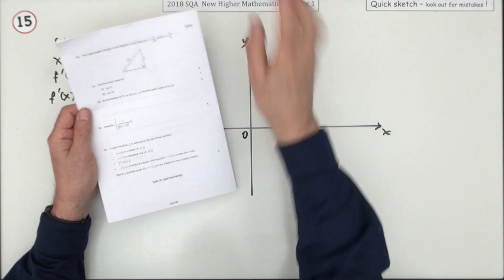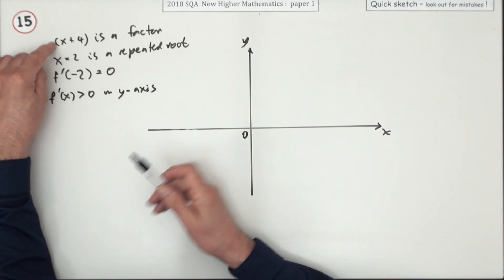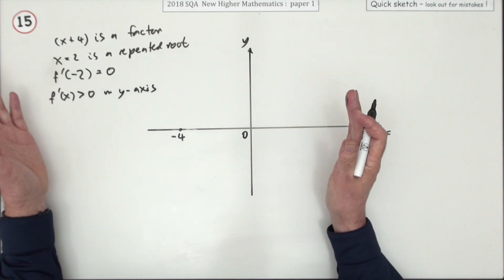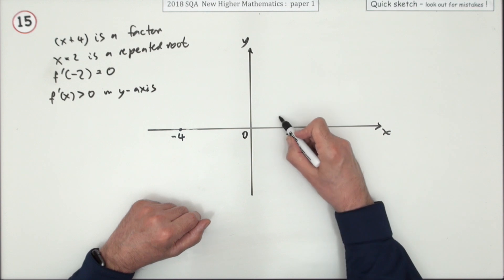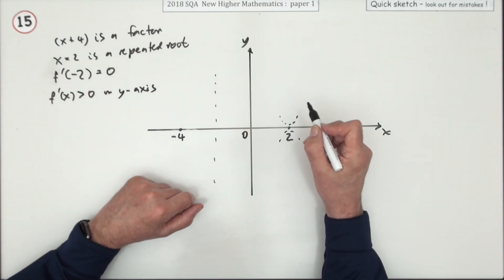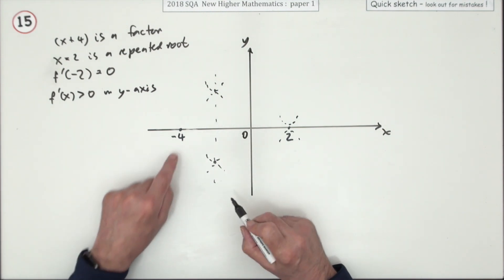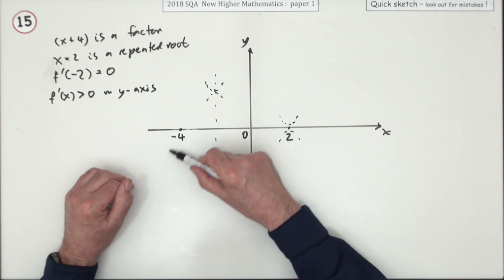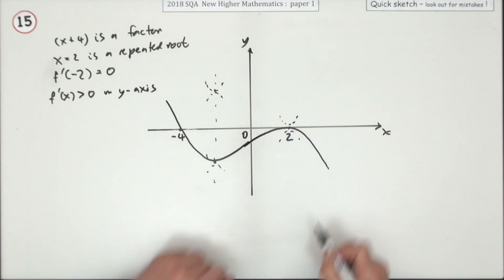2018 SQA Higher Mathematics paper 1 No. 15